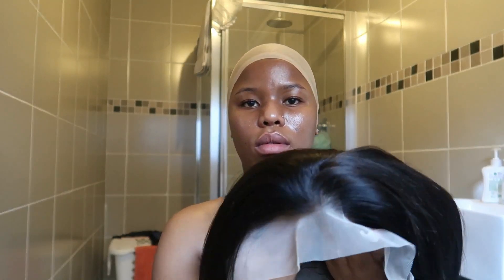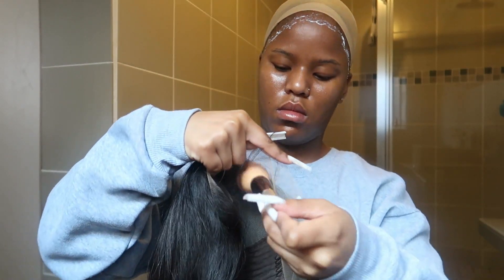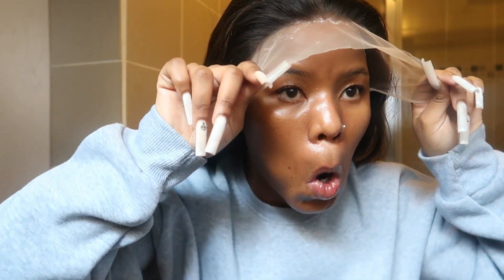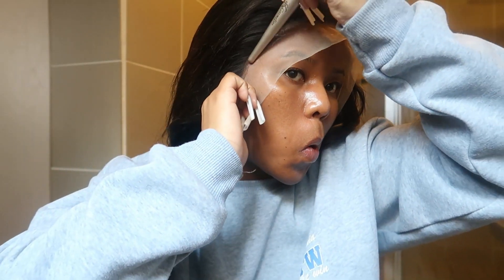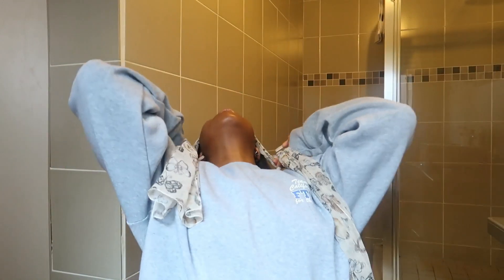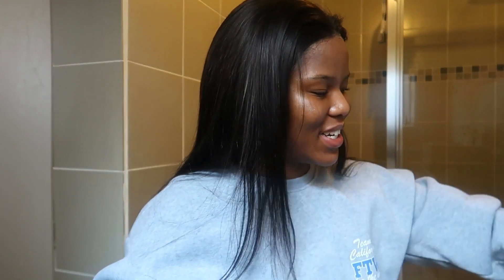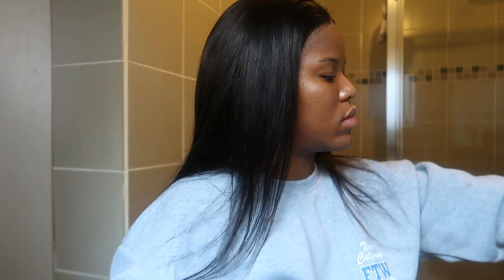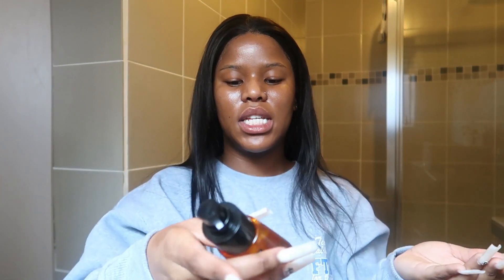Quick and easy wig installation || THIS WAS MY FIRST TIME || 13x6 lace front wig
Hi Bunniessss !!